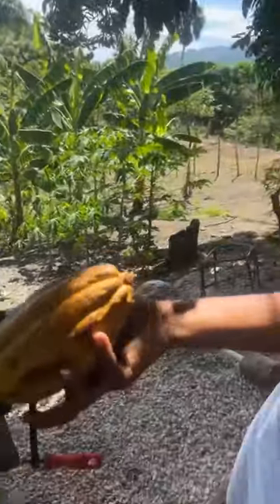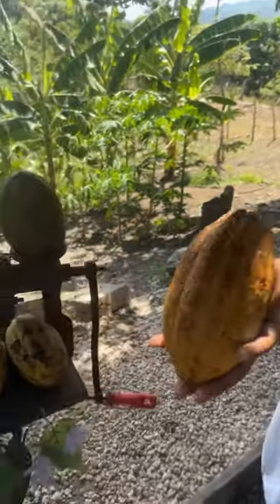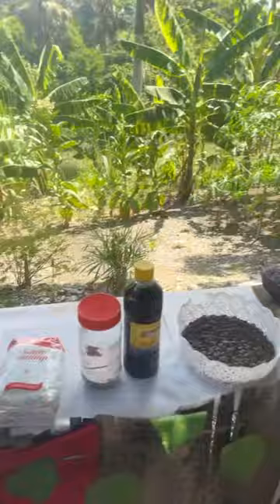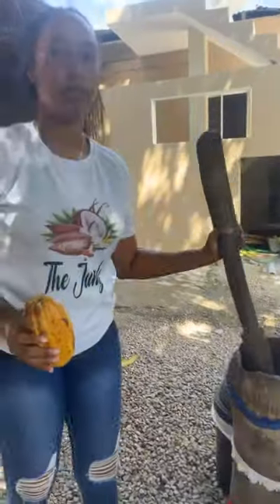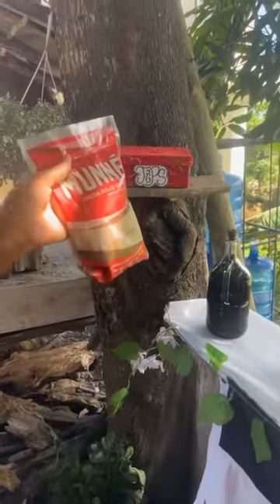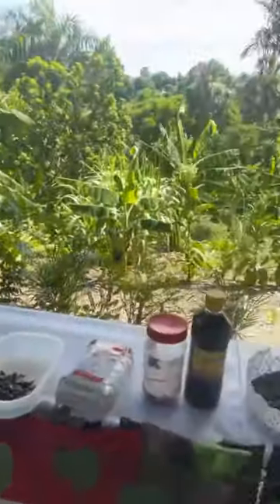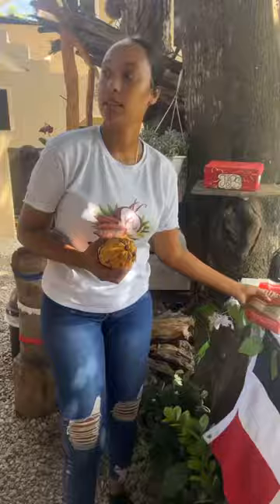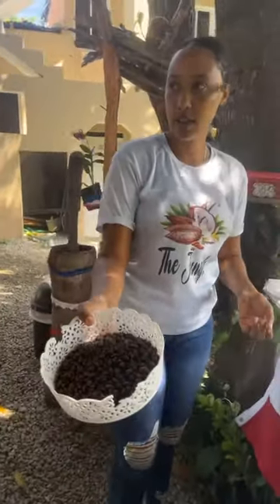This Is Where Chocolate Comes From?!